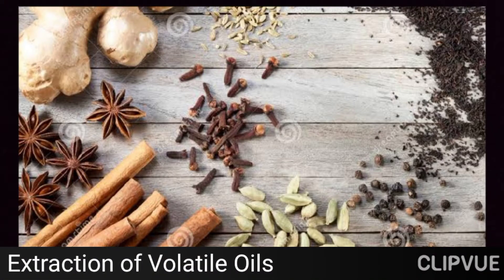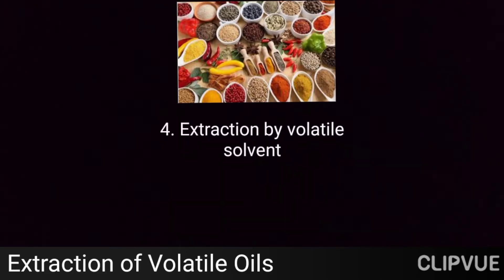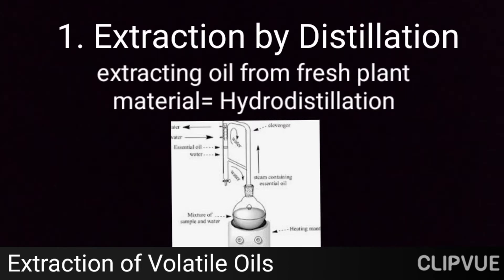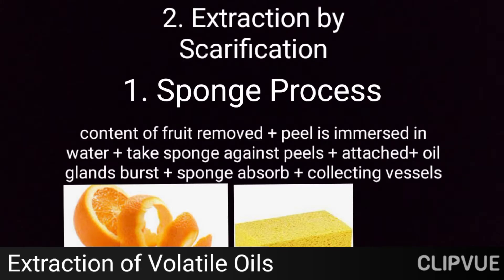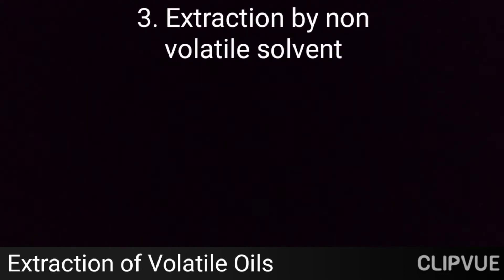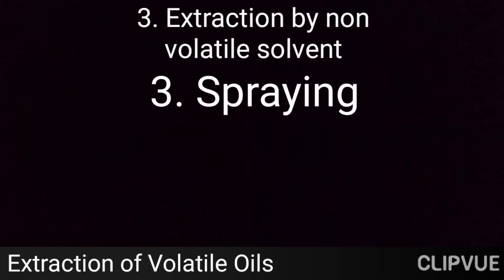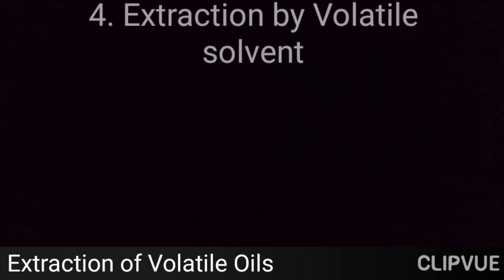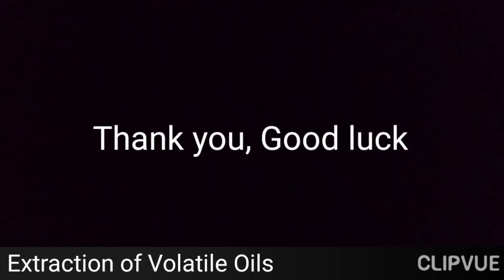Extraction of Volatile Oils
Extraction is the process to separate the constituents present in the plant material. Extraction of volatile oil is difficult task since these are volatile (highly evaporable) in nature. There are different method for extraction such as Distillation, Scarification, sponge process, Ecuelle, Enfleurage, Maceration, spraying and soxhlet extraction etc.